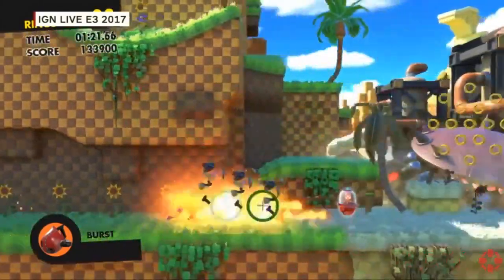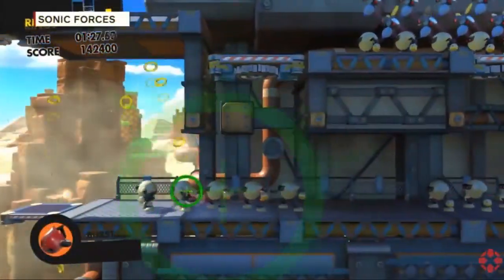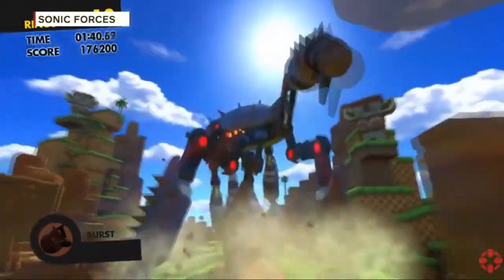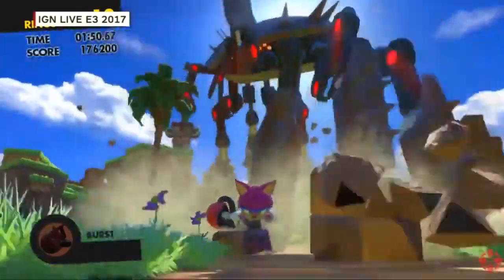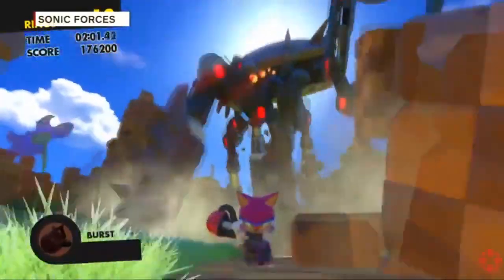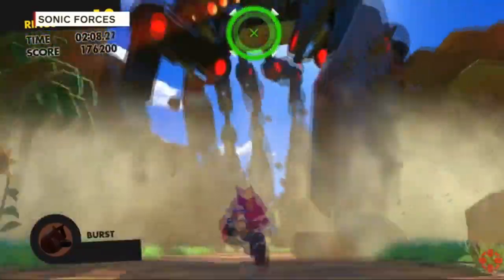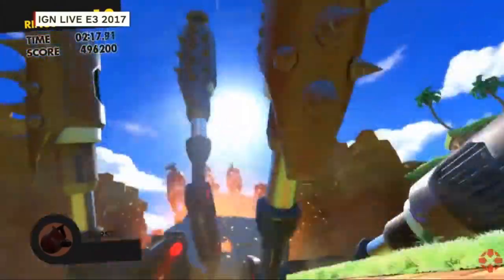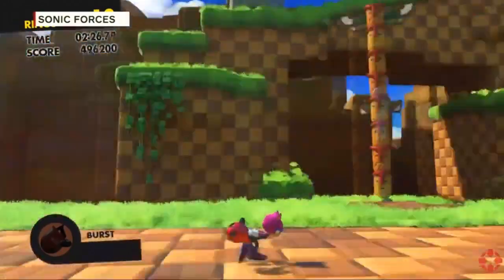Sonic Forces- IGN E3 Custom Character Gameplay Preview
had to reupload the audio quality of the original source provided by Blueparadox was really in volume.